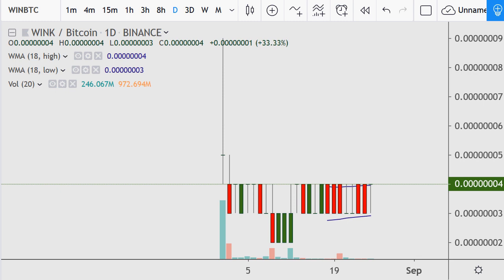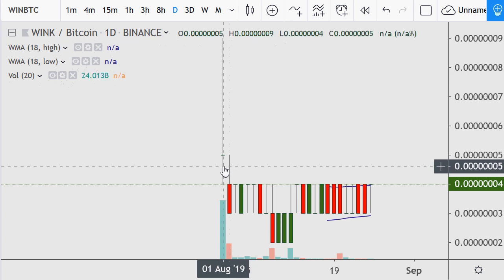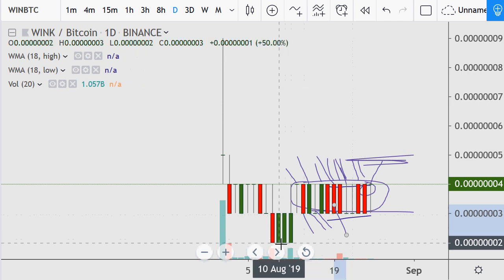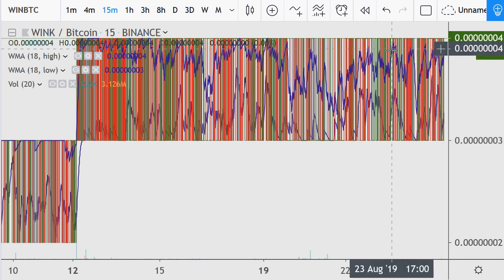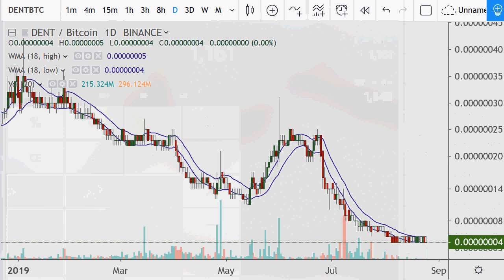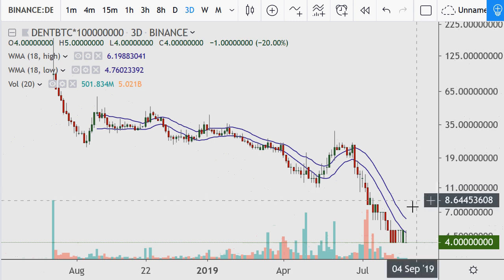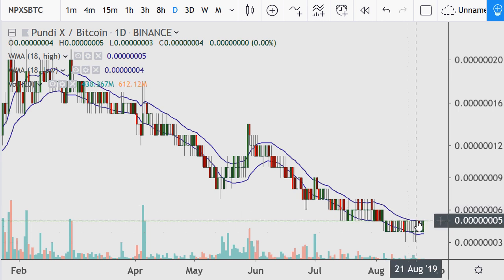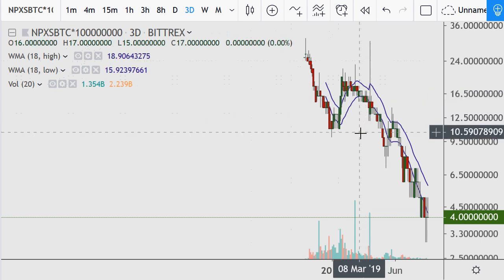Playing the very cheap priced crypto currencies